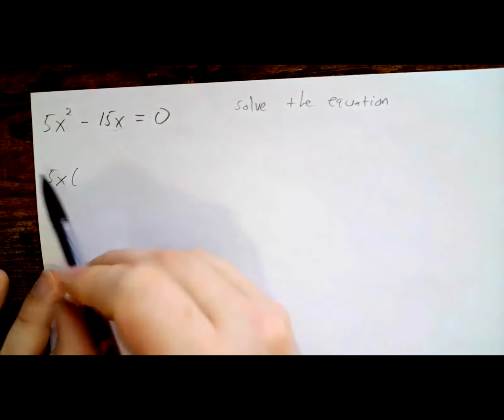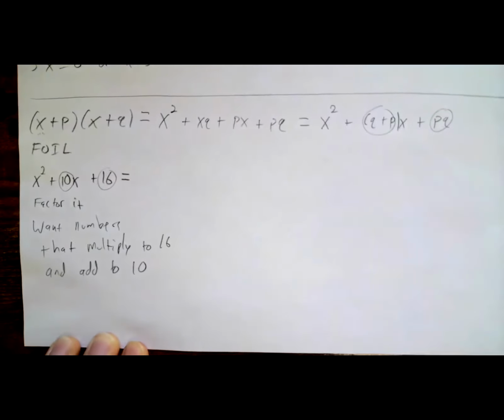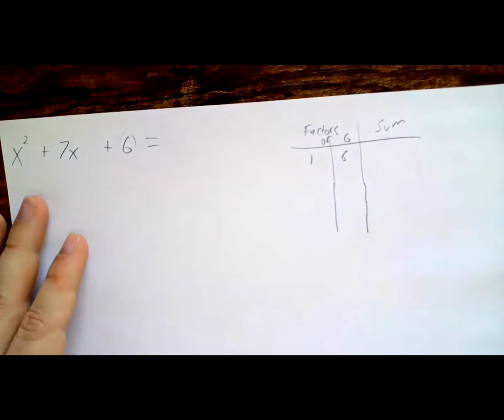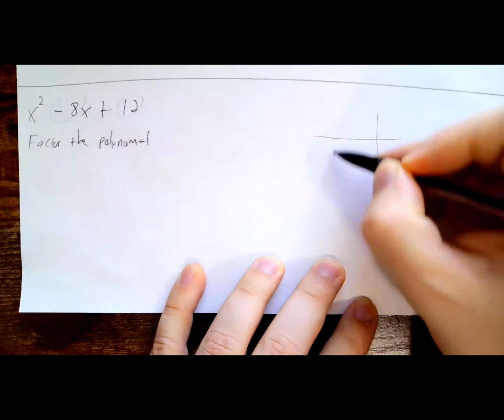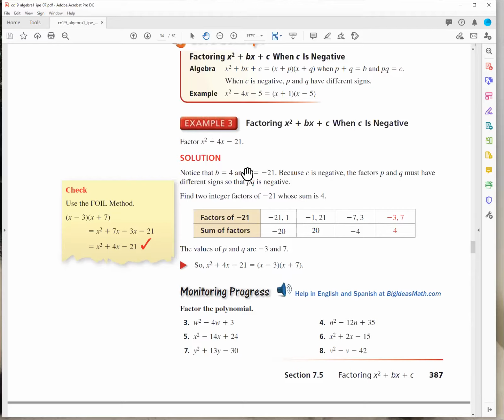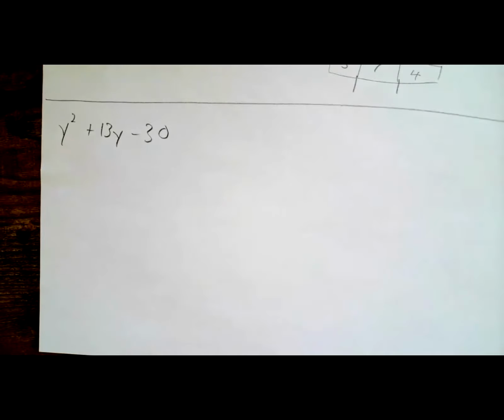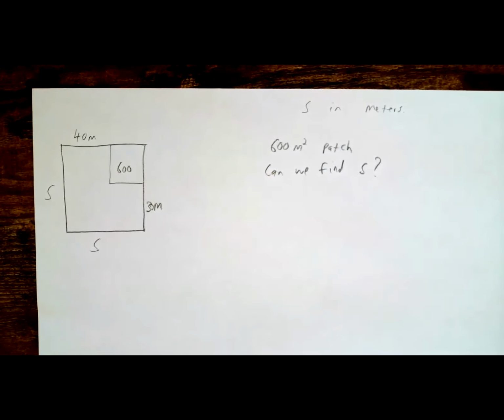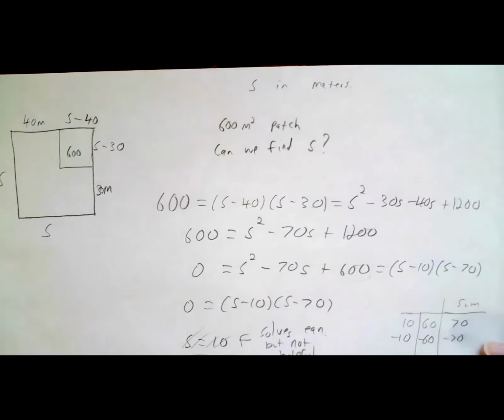Dec 7 Algebra class - factoring polynomials